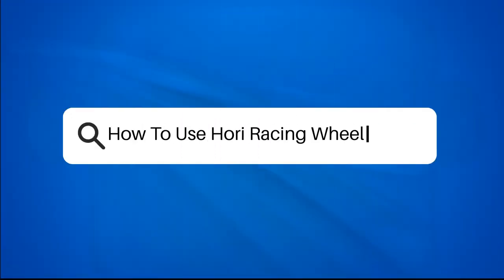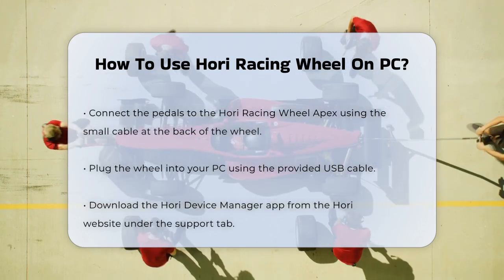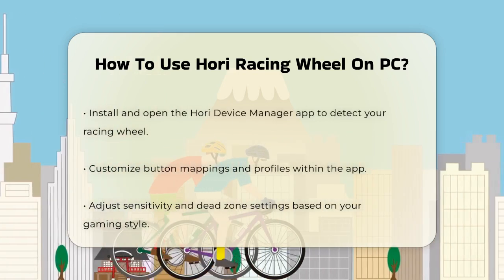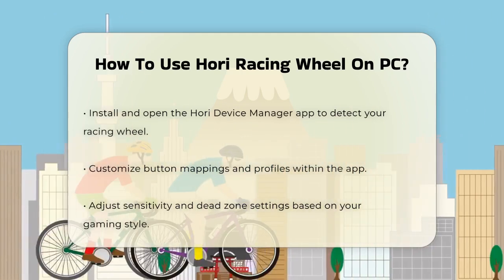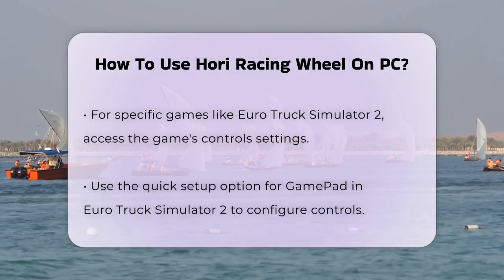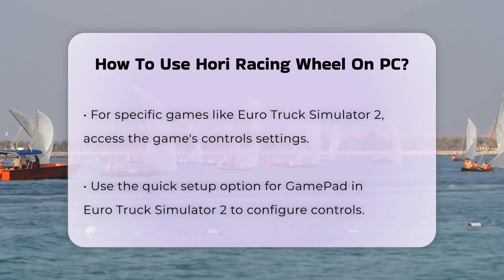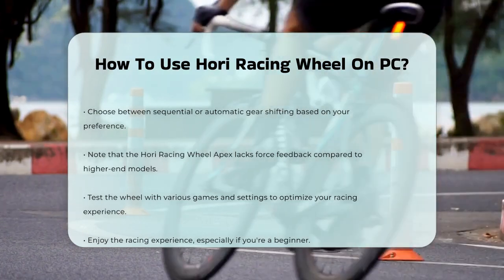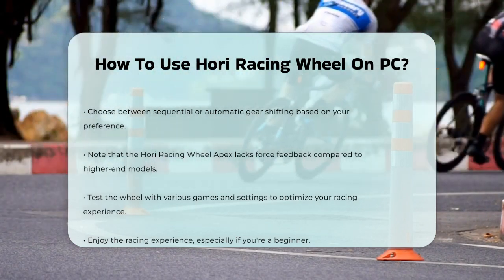How To Use Hori Racing Wheel On PC? - The Racing Xpert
How To Use Hori Racing Wheel On PC? Looking to enhance your racing experience on PC with the Hori Racing Wheel Apex? In this detailed video, we’ll guide you through the essential steps to set up your racing wheel efficiently. We’ll cover everything from connecting the pedals to the wheel, ensuring your PC recognizes the device, and downloading the necessary software for customization. You’ll learn how to adjust settings like sensitivity and dead zone, which can make a significant difference depending on the type of racing game you’re playing.

If you’re a fan of specific games like Euro Truck Simulator 2, we’ll walk you through the setup process within the game itself, so you can tailor your controls to fit your preferences. While the Hori Racing Wheel Apex may not feature force feedback like higher-end models, it still offers an enjoyable racing experience, especially for those just getting started.

Join us as we provide practical tips for getting the most out of your Hori Racing Wheel. Don’t forget to test your wheel across various games to discover what feels right for you.

About Us: Welcome to TheRacingXpert! We’re your go-to source for all things motorsports—covering car racing, motorcycle racing, motocross, off-road racing, and more. Our channel delivers easy-to-follow guides, expert tips, and thrilling insights into the world of auto racing and motorcycling. Whether you’re passionate about Formula 1, NASCAR, MotoGP, rally racing, or monster trucks, we’ve got you covered.